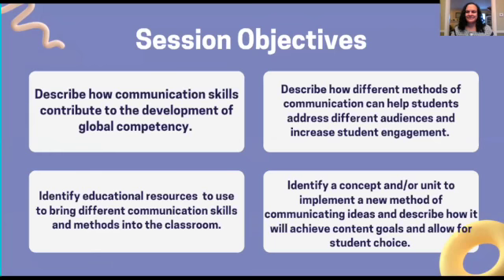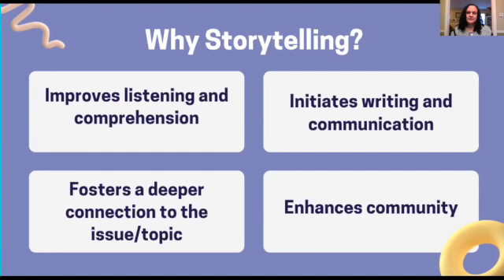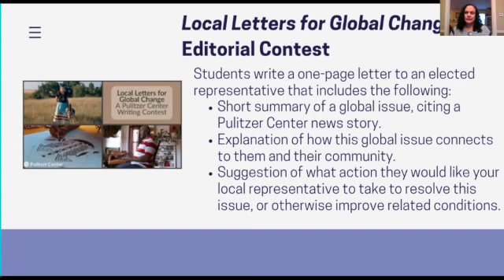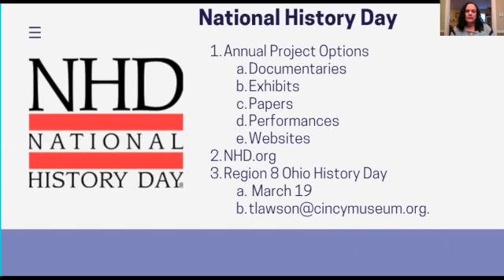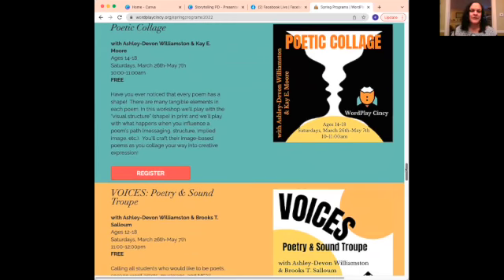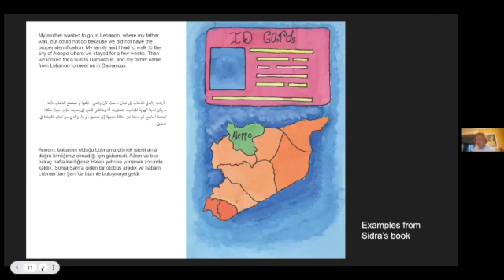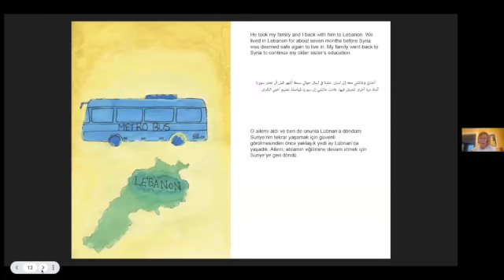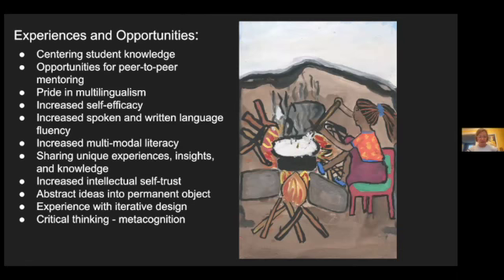The Power of Storytelling in Communicating Ideas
In this session, teachers will discover resources and methods to engage students in the writing process and help students develop skills within the “communicate ideas” domain of the Asia Society’s global competency framework. We’ll move beyond the five-paragraph essay with methods such as editorial writing, podcasting, spoken word, and personal memoirs. Teachers will receive resources from The New York Times, The Pulitzer Center, Newseum Ed, Edutopia, and other organizations so they can implement these methods in their classrooms. This session is geared toward middle and high school teachers of all disciplines, particularly those in Language Arts and Social Studies.

Presenters Include:
Dr. Kate Carlier Currie, Executive Director at MAKETANK Inc.
Spring Starr Pillow, Director of School Programming at WordPlay Cincy